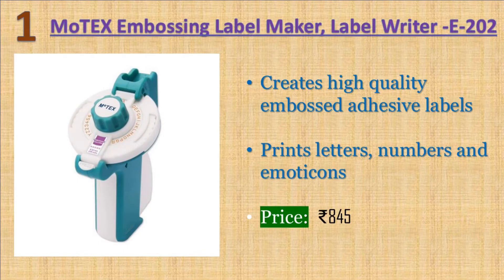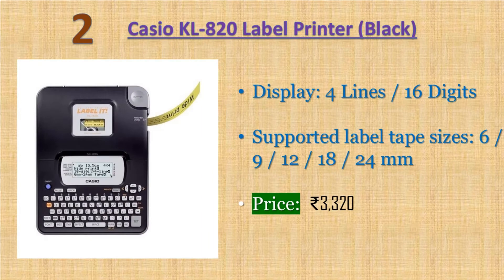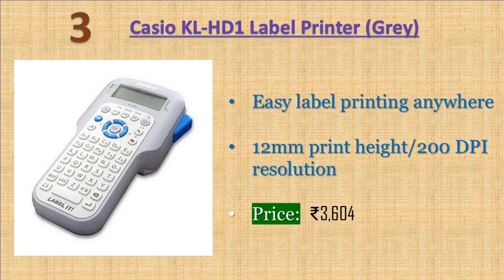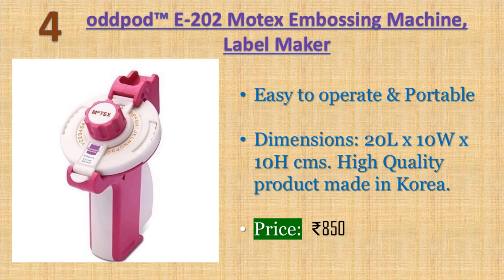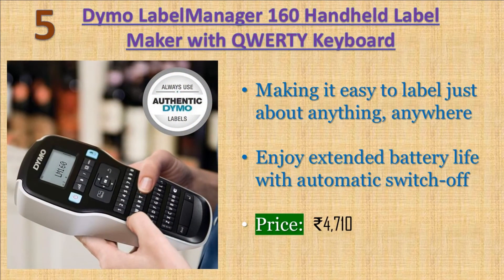5 Best Label Makers Available in India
► ► Links to Label Makers we listed in this video:

► 1. MoTEX Embossing Label Maker, Label Writer -E-202
► 2. Casio KL-820 Label Printer (Black)
► 3. Casio KL-HD1 Label Printer (Grey)
► 4. oddpod™ E-202 Motex Embossing Machine, Label Maker
► 5. Dymo LabelManager 160 Handheld Label Maker with QWERTY Keyboard